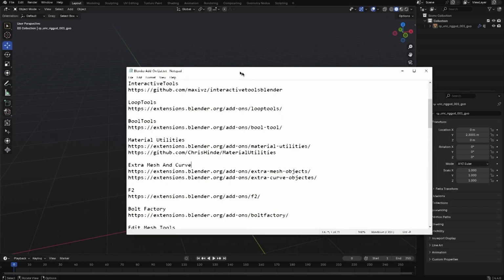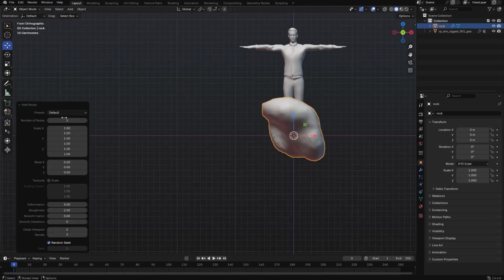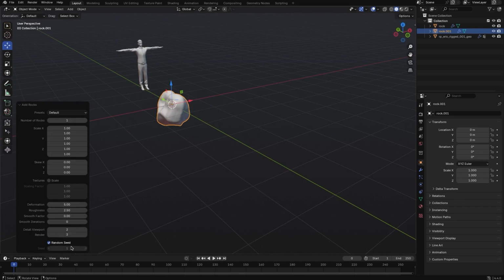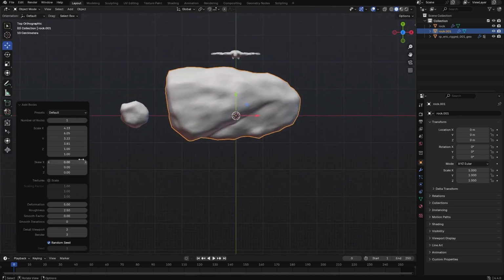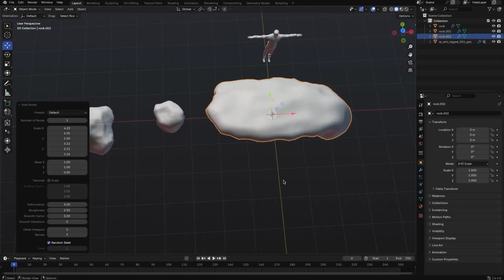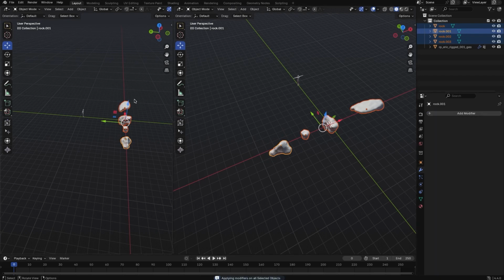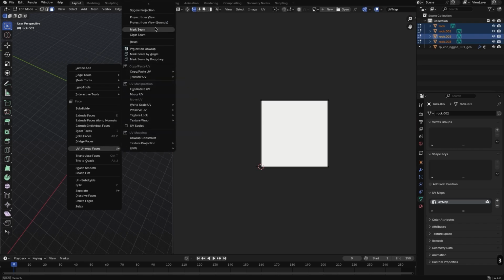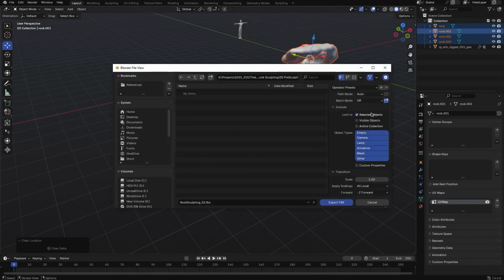How to Create Rock Shape in Blender Tutorial Part - 1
Get the Project Files Used in this Tutorial

In this tutorial, you'll learn how to quickly generate clean base rock meshes in Blender using the Rock Generator add-on. This tutorial covers creating rock variations, adjusting silhouettes, and preparing UVs for a production-ready sculpting workflow.

✓ Project Files
✓ Scene Files
✓ HDR Images
✓ Custom Alphas
✓ Brushes & Add-ons

🎓 COMPLETE COURSE

✓ 57 Lessons
✓ Production-Ready Workflow
✓ Project Files Included
✓ Step-by-Step Instruction

📌 CHAPTERS

00:00 – Introduction
00:06 – Creating the base rock shape
00:36 – Setting up the Rock Generator add-on
01:22 – Generating and adjusting rock shapes
03:26 – Creating multiple rock variations
04:32 – UV unwrapping and mesh preparation
06:38 – Outro & Course Overview

What's the biggest challenge you face when sculpting realistic rocks?

🌐 NEXTTUT

Professional tutorials and courses for:

✓ ZBrush
✓ Maya
✓ Blender
✓ Substance 3D Painter
✓ Unreal Engine